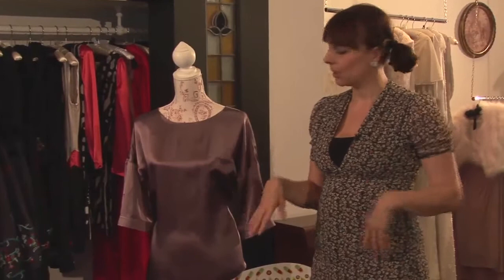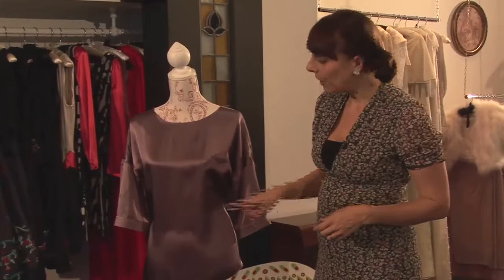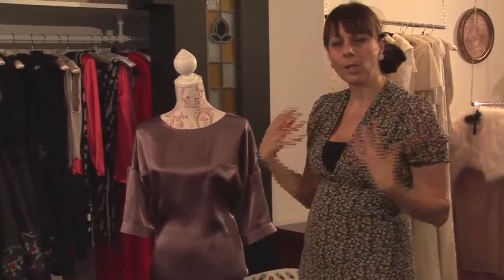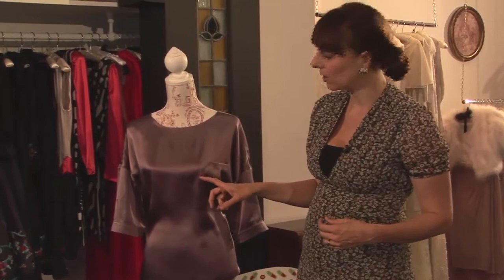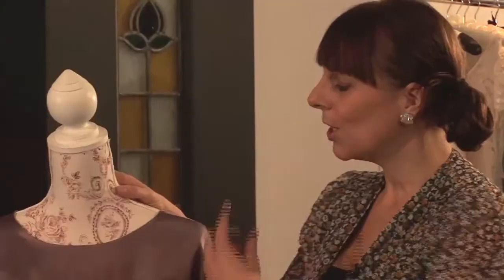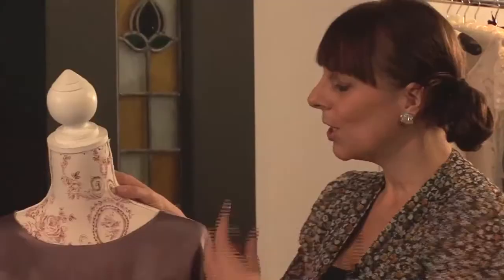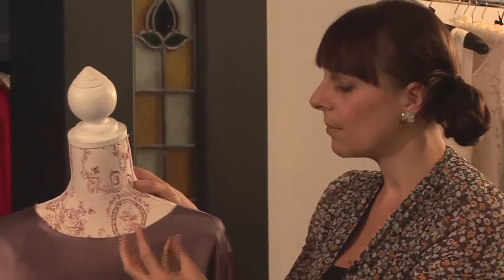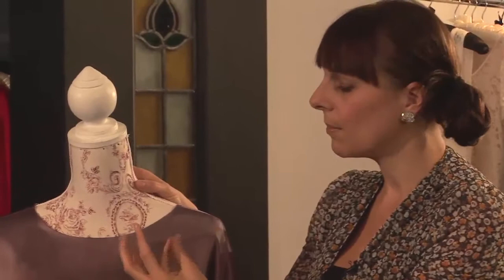How To Choose Silk Tops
Silk is a challenging fabric to wear properly.  Learn how to choose a silk top that is the right fit for your body shape, as well as the lingerie that best works with silk.